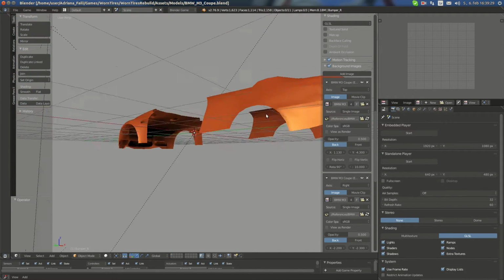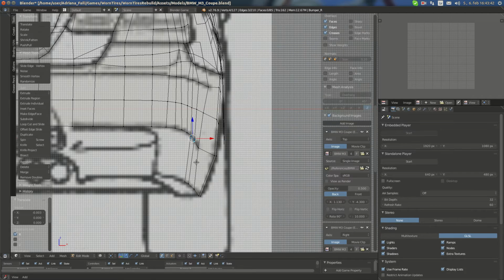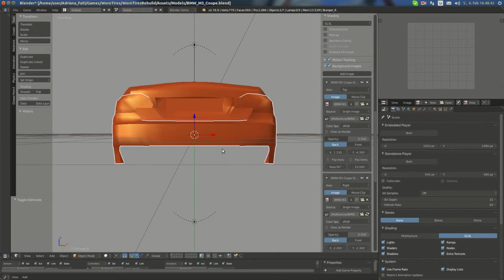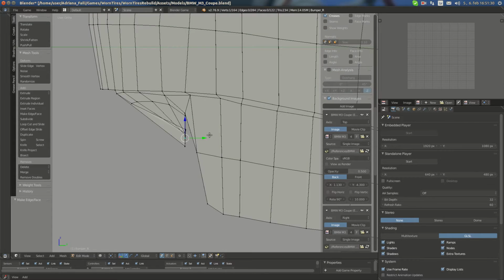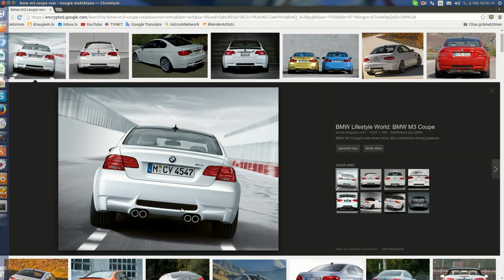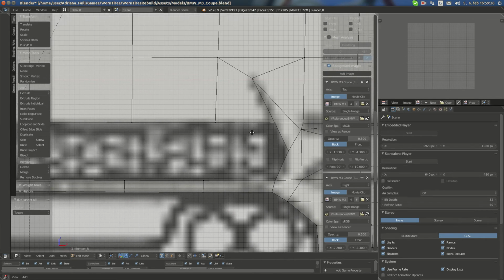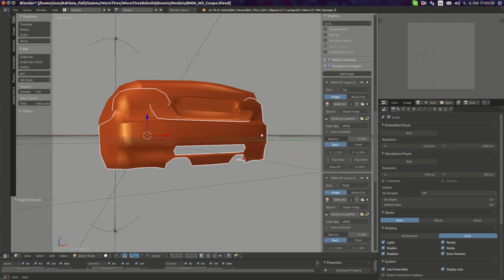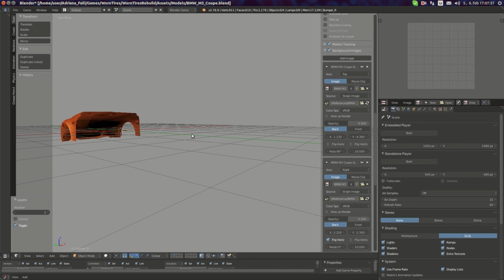Tutorial - Model BMW M3 Coupe E92 in Blender | Part 9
In this tutorial we finish modelling the rear bumper. Hopefully we can model the bottom of car in next tutorial(including side skirts) and than  in next tutorial we will getto very low poly engine, differential, exhaust modelling:)